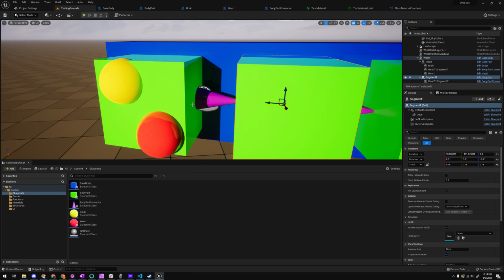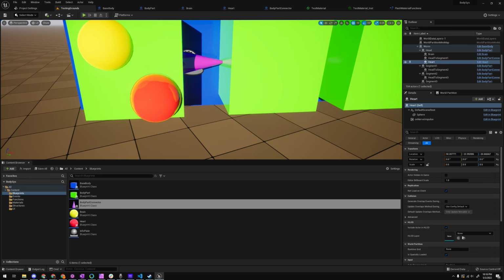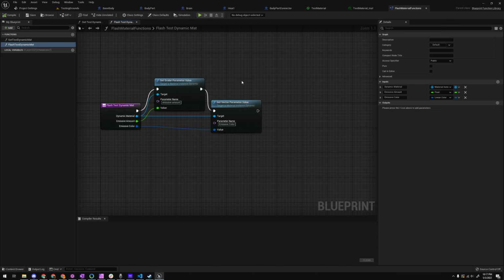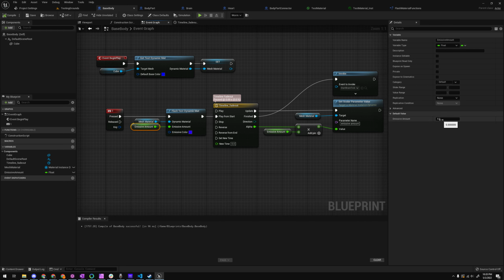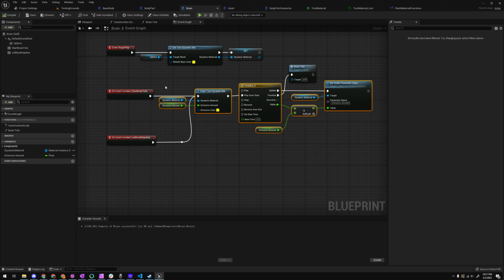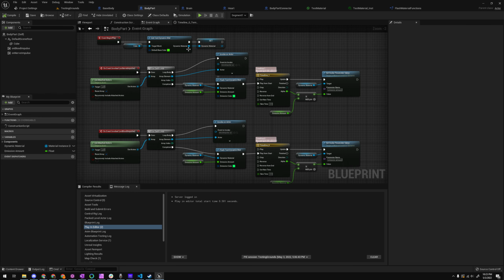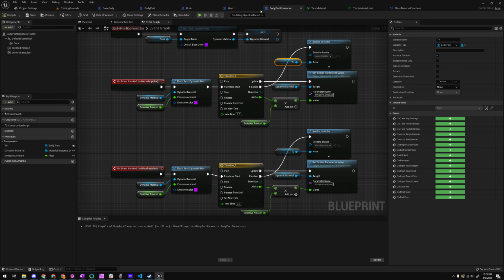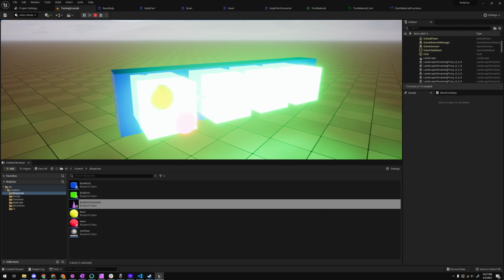Project Ambrosia: Dev Log 9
Going further along on my body system, I go ahead and see if I can't extend my "worm" to have more segments that are actively receiving event-pulses from the head. This is also my first experience in dealing with dynamic materials to help visually represent what is going on.